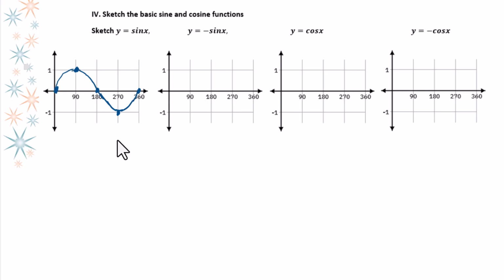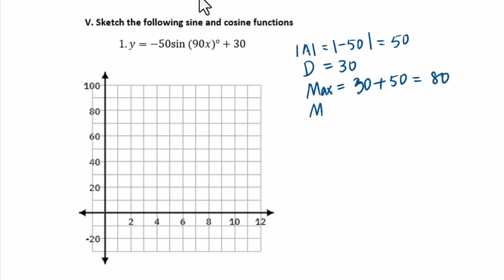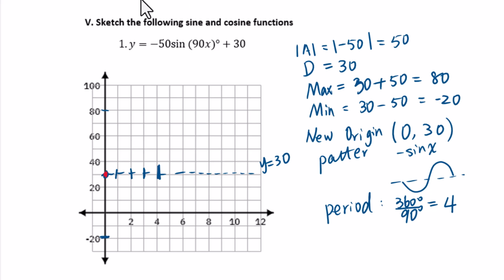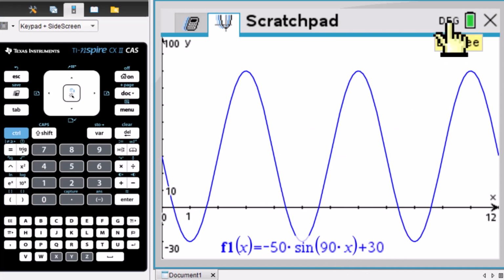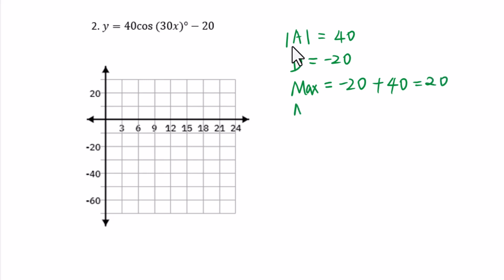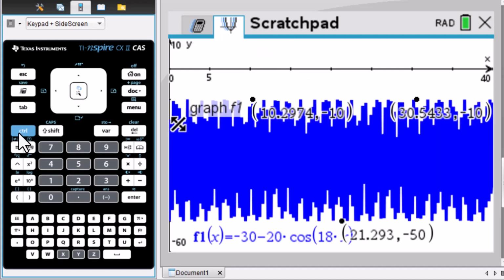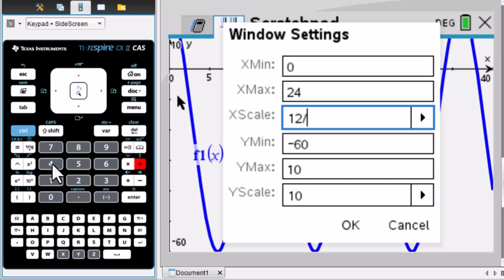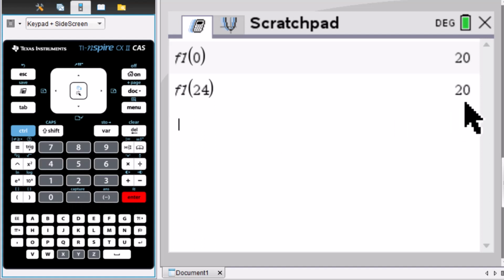Topic 3 Sketching Sine & Cosine Functions (W/O GDC)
Sketching  Sine & Cosine  Functions